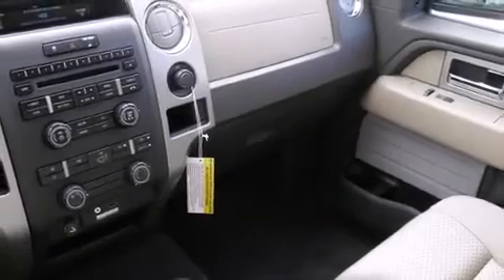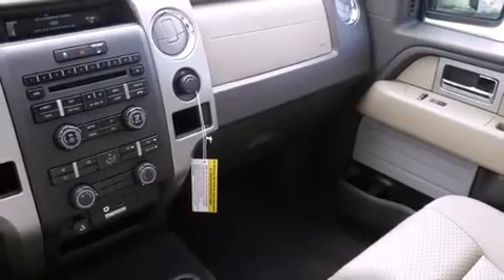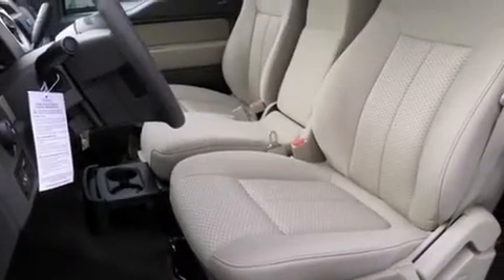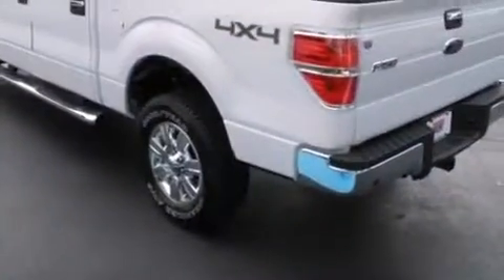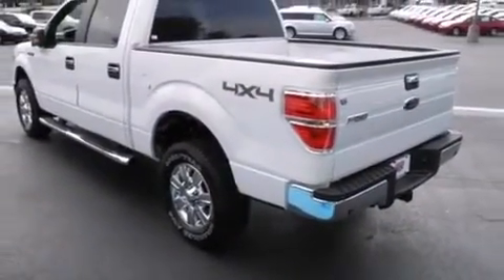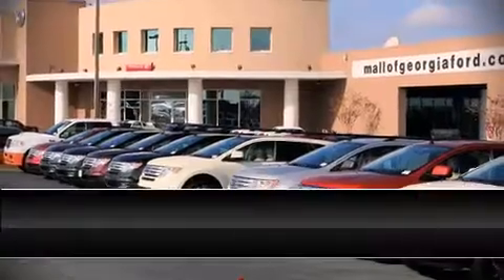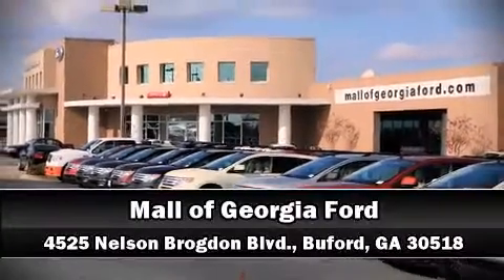2010 Ford F-150 XLT Truck Short Crew Cab in Buford, GA 30518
4525 Nelson Brogdon Blvd.

Come test drive this 2010 Ford F-150. It features four-wheel drive capabilities, a durable automatic transmission, and a powerful 8 cylinder engine. Ford infused the interior with top shelf amenities, such as: front and rear reading lights, a tachometer, a rear step bumper, rear parking sensors, reverse sensing system, adjustable pedals, and air conditioning. You and your passengers will enjoy the stereo system, which includes a CD player with AM/FM radio, steering wheel mounted audio controls, and 4 speakers, providing excellent sound throughout the cabin. Ford also prioritized safety and security by including: dual front impact airbags, front SIDE impact airbags, traction control, a panic alarm, and 4 wheel disc brakes with ABS. You'll see better when backing up thanks to rear park assist, which watches out for obstacles behind your vehicle. We have a skilled and knowledgable sales staff with many years of experience satisfying our customers needs. Stop by our dealership or give us a call for more information.